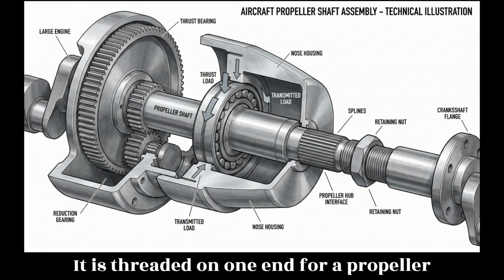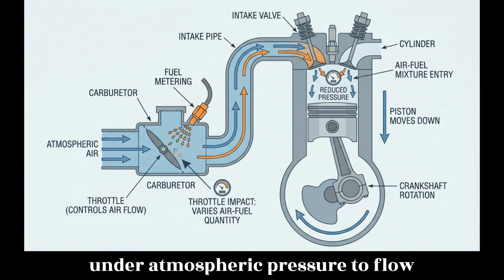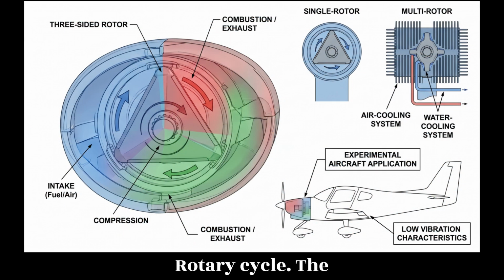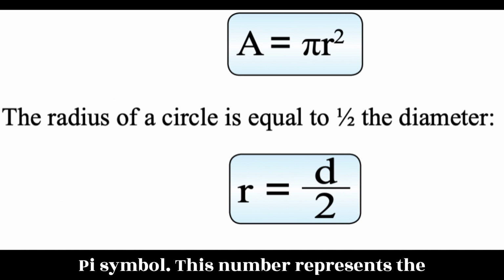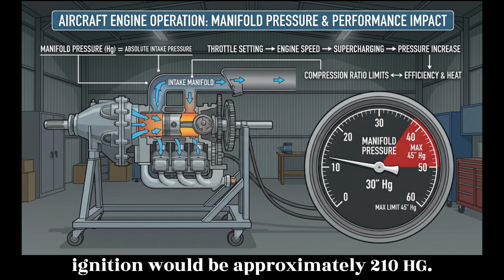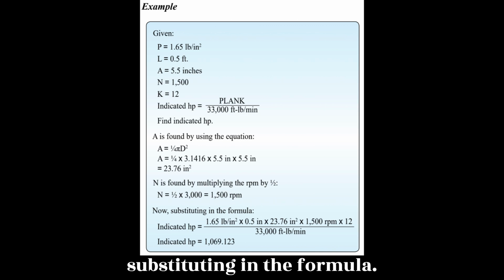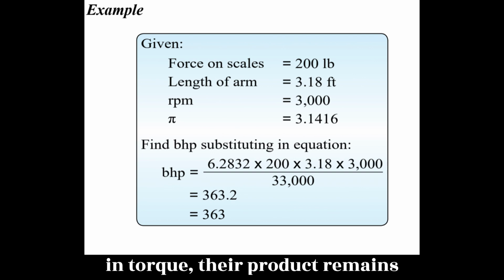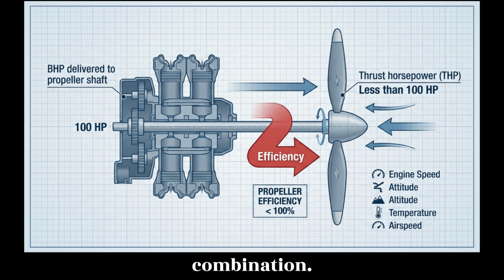Aviation Maintenance Technician Handbook Powerplant (CH.1 PART 3)FAA-8083-32B For Easy Listening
Aircraft Engines Chapter 1 PART 3
Download Aviation Maintenance Technician Handbook-Powerplant FAA-8083-32B (Current 2023 Edition) to study or just read along

Aircraft Engines

Camshaft .1-20
Tappet Assembly 1-20
Solid Lifters/Tappets .1-20
Hydraulic Valve Tappets/Lifters 1-20
Push Rod 1-21
Rocker Arms .1-21
Valve Springs 1-21
Bearings 1-22
Plain Bearings 1-22
Ball Bearings 1-22
Roller Bearings .1-22
Propeller Reduction Gearing. 1-23
Propeller Shafts 1-23
Reciprocating Engine Operating Principles 1-25
Operating Cycles 1-25
Four-Stroke Cycle 1-25
Intake Stroke 1-26
Compression Stroke .1-27
Power Stroke .1-27
Exhaust Stroke 1-27
Two-Stroke Cycle 1-27
Rotary Cycle .1-27
Diesel Cycle 1-27
Reciprocating Engine Power & Efficiencies .1-27
Work .1-27
Horsepower .1-28
Piston Displacement 1-28
Area of a Circle 1-28
Compression Ratio .1-29
Indicated Horsepower 1-30
Brake Horsepower 1-31
Friction Horsepower 1-32
Friction & Brake Mean Effective Pressures .1-33
Thrust Horsepower .1-33
Efficiencies 1-33
Thermal Efficiency .1-33